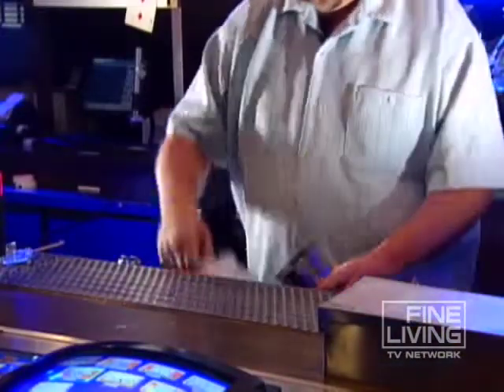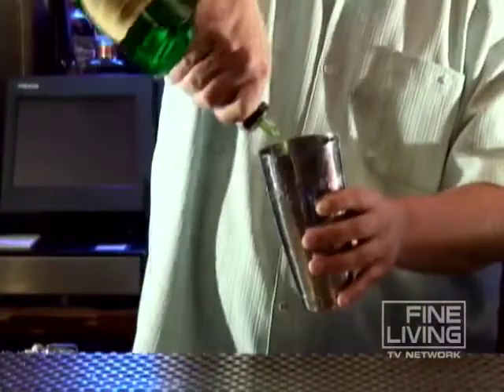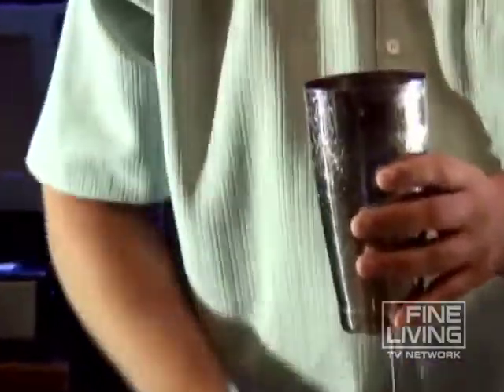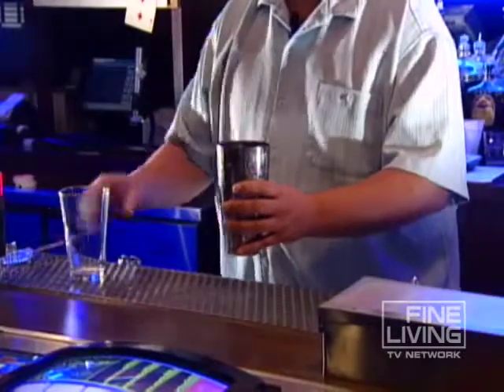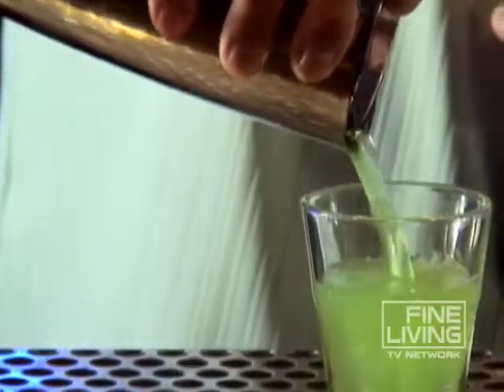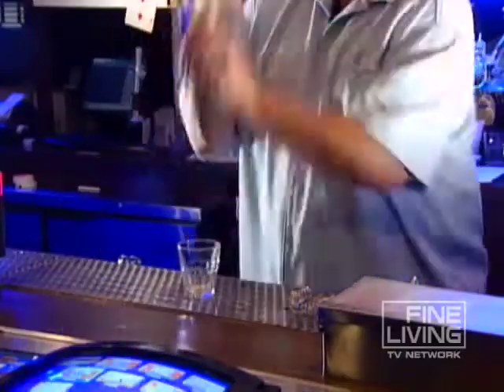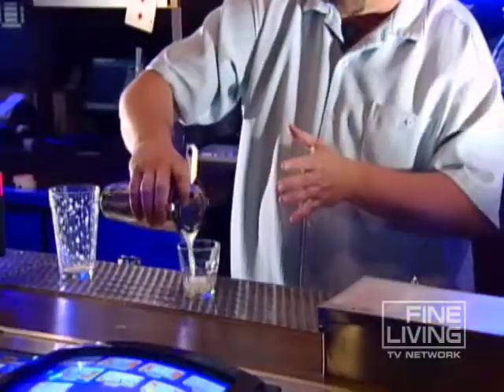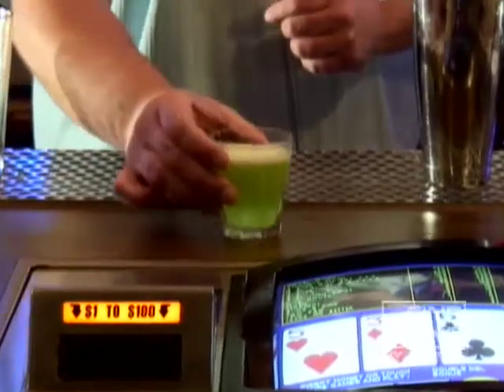Kryptonite-Fine Living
The Man of Steel prefers this cocktail shaken, not stirred.   This video is part of   How-To Drinks show   hosted by David Bird . SHOW DESCRIPTION :Did you know that rum contains more flavor components than any other spirit? Or that the latest behind-the-bar trend in swanky Manhattan steakhouses is called "molecular mixology"? From flaming buckets of Champagne to microbrews loaded with vitamins to Leningrad-themed vodka parties with fur coats and hats, FINE LIVING TV NETWORK's original series Great Cocktails is an expert guide to what to drink and where to drink it. Come along as we travel America to taste some of the hottest trends and the newest blends in the world of cocktails and entertaining.